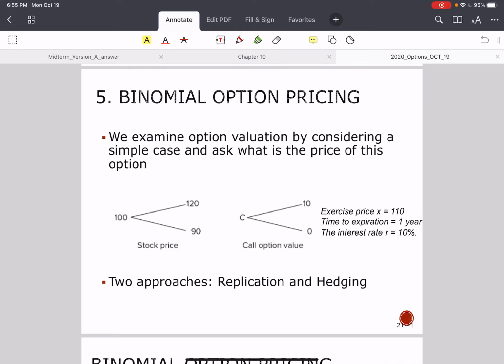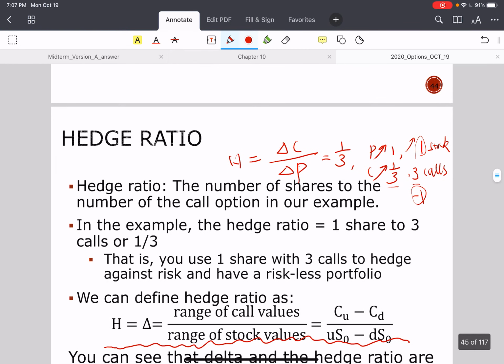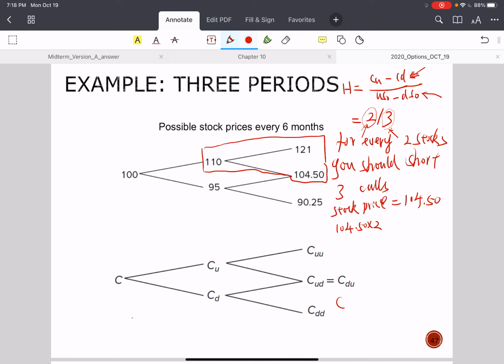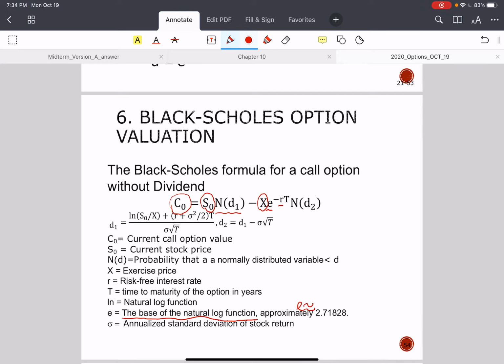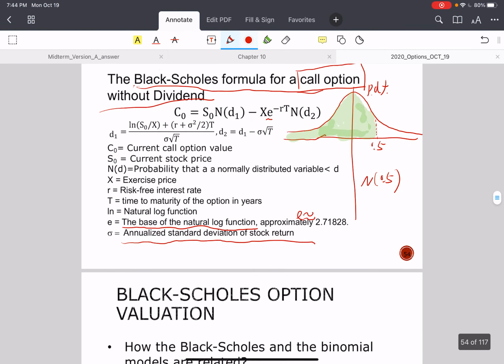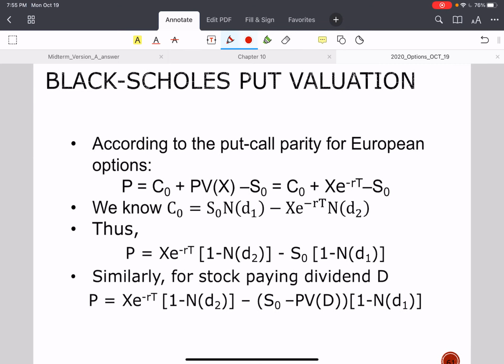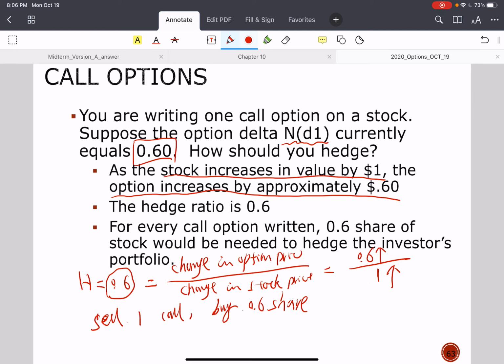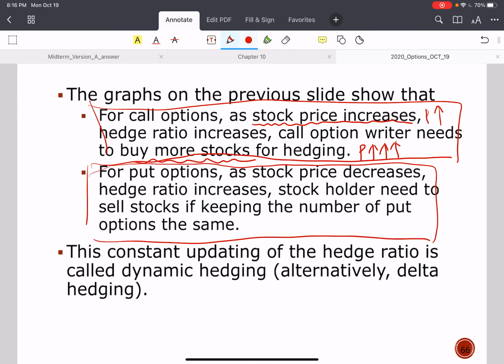Investments Week 8 Tuesday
Binomial pricing model. Black-Scholes pricing model.